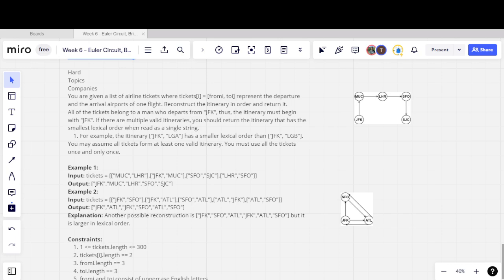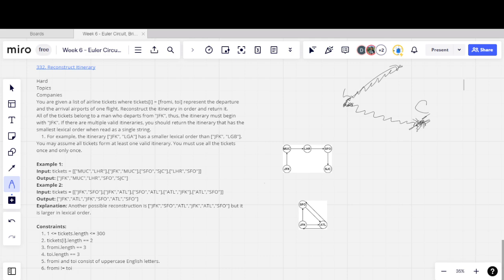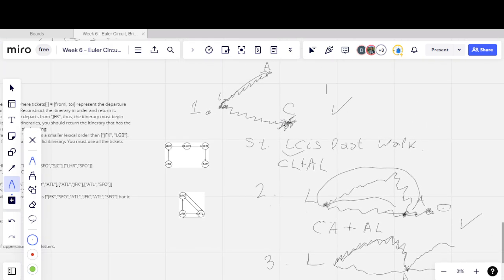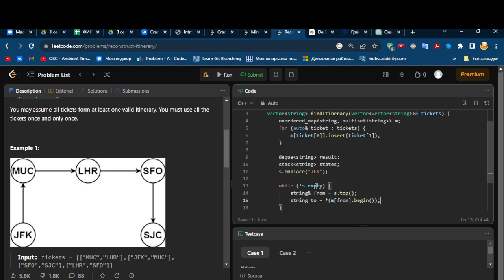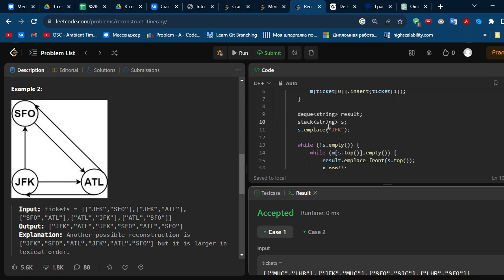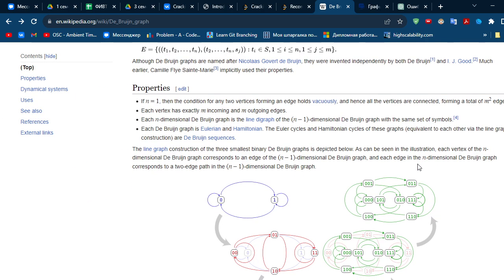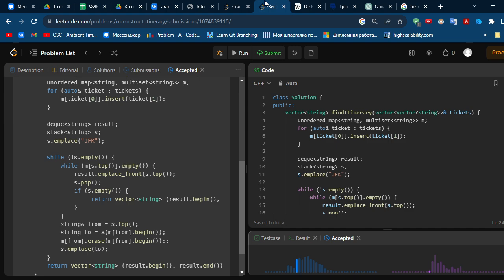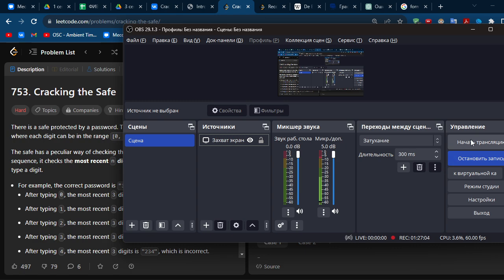Algorithms & Data Structures II Seminar 6 - Euler Trail